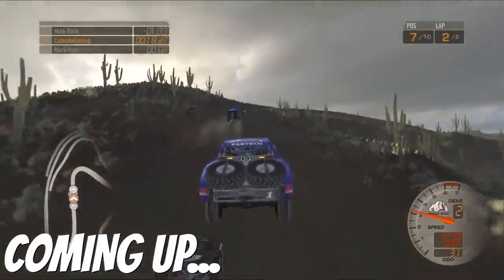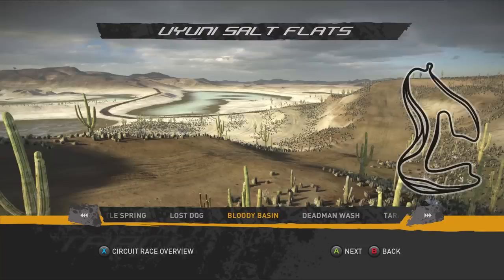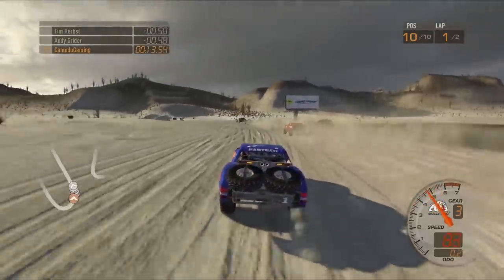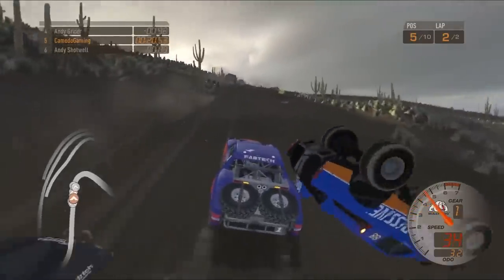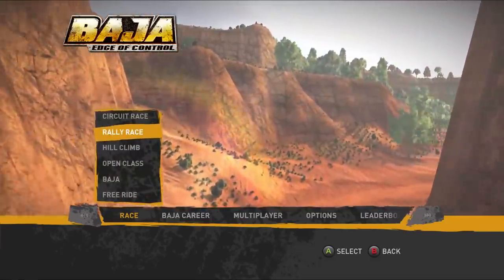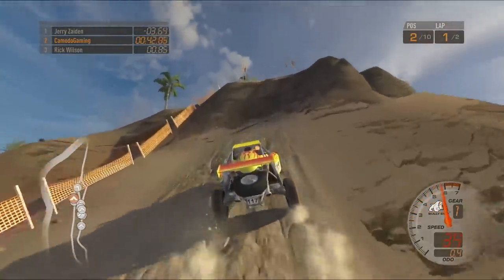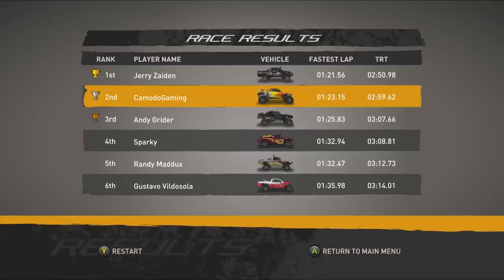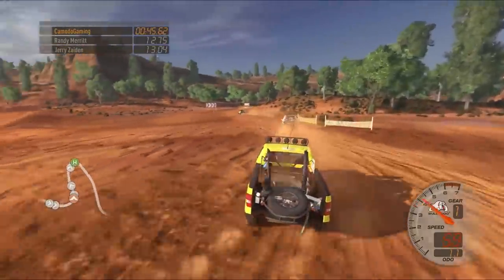EXTREME OFF-ROAD RACING! - Baja: Edge of Control HD Gameplay - First Impression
Welcome to Camodo Gaming's First Impression of Baja Edge of Control HD. This is a off road racing game with many different vehicles and types of races to choose from including circuit races, hill climb, rally, and more!

About the Game:
Baja: Edge of Control HD is the carefully remastered version of the original off-road racer from 2008. This truly unique game contains more than 1,000 miles of the toughest terrain Mother Nature has to offer, including the steepest mountains, thickest mud and deepest canyons known to man.